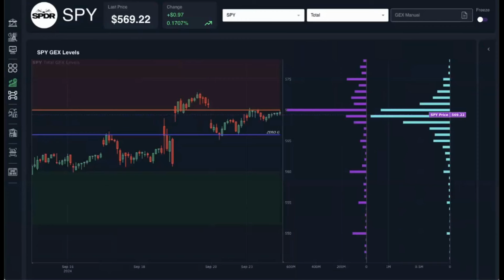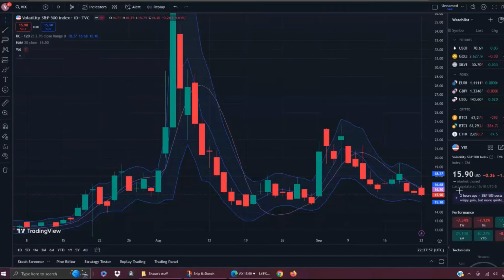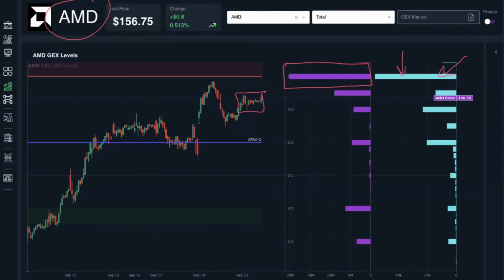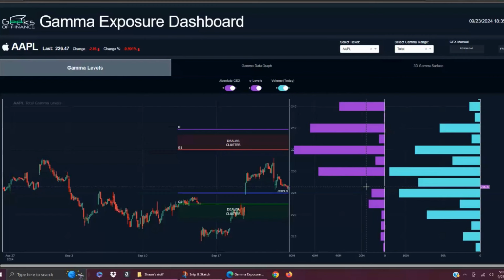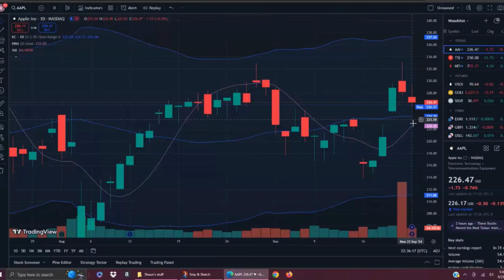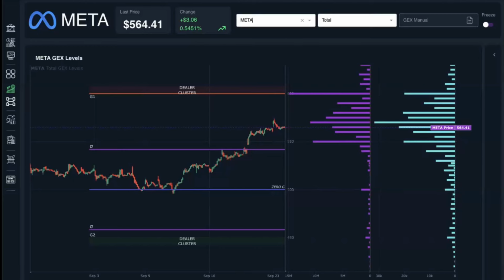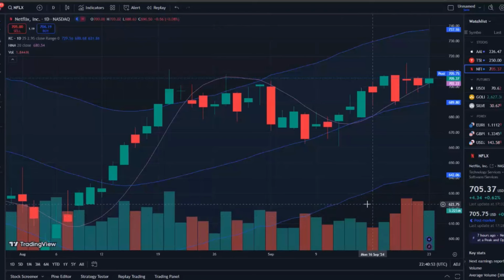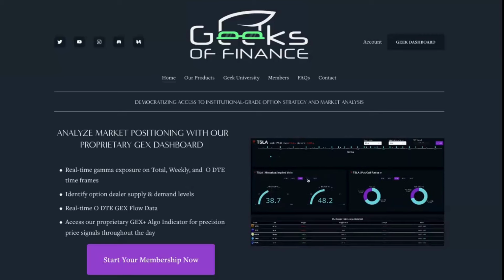The market is setting up for a BIG move (2 important levels)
representations.